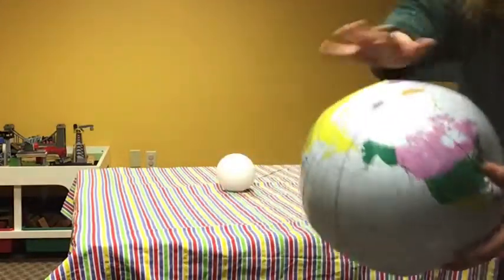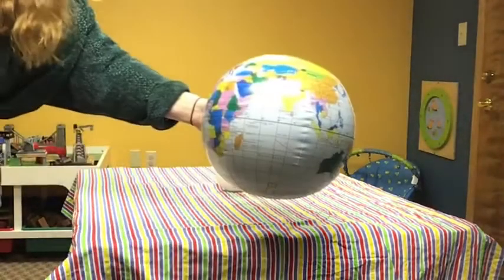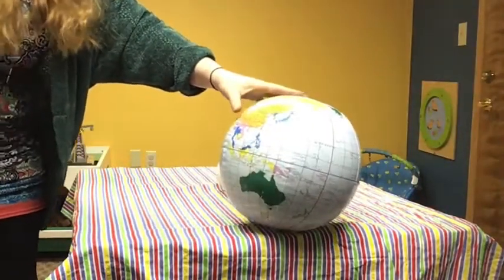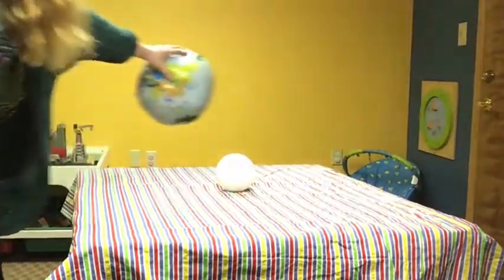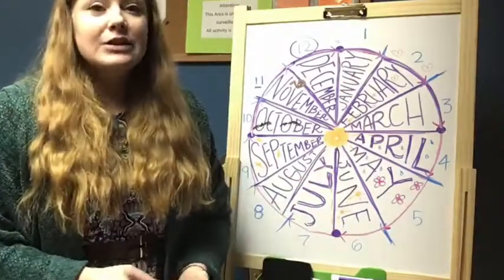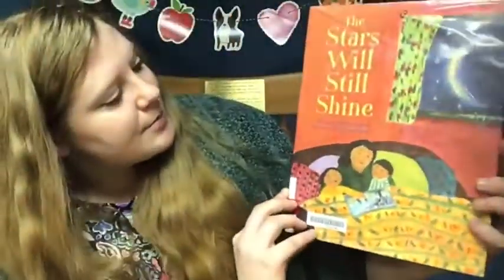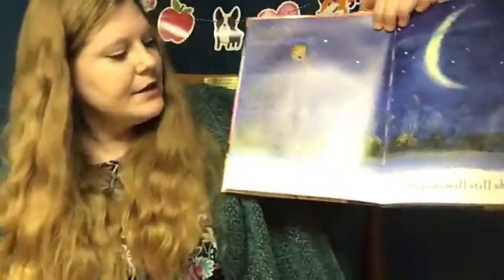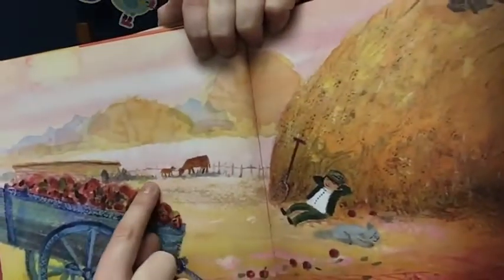Storytime 1/15/21: Frogs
Ribbit Ribbit! This storytime tests your knowledge! Try to guess today's theme by using your listening ears! Explore the life cycle of frogs, and join us while we sing and dance to a song- sure to make anyone participating verrrrrrry hoppy!